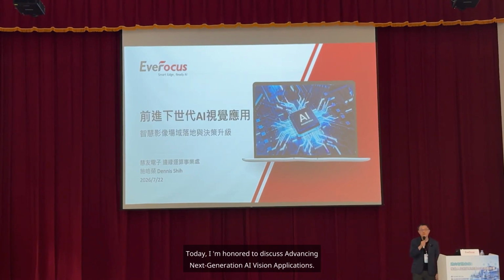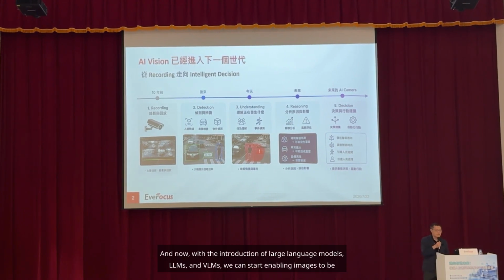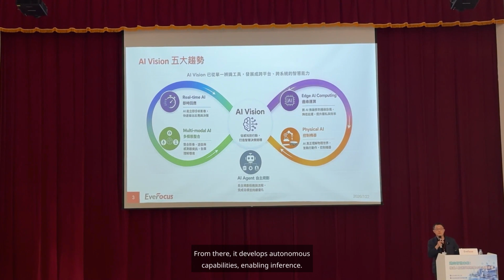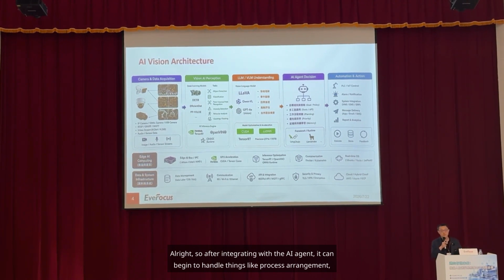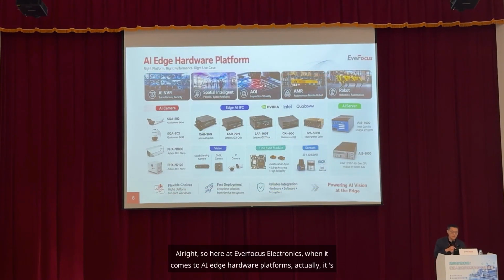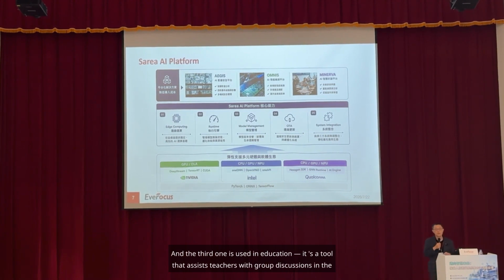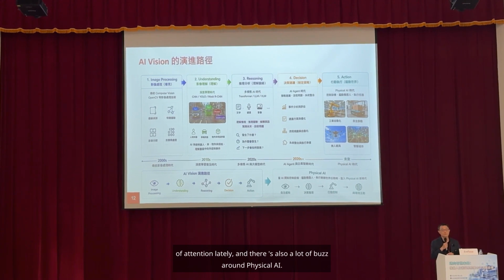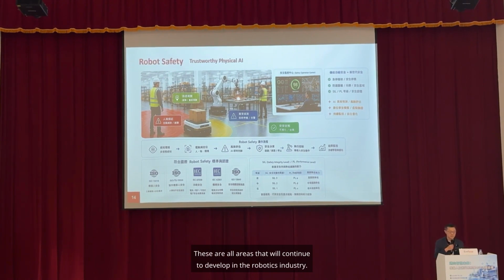Advancing Next-Generation AI Vision | Edge AI, AI Agents and Robotics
At the Robotics Technology and Application Development Exchange Forum in Tainan, Dennis from the EverFocus Edge Computing Division shared how AI vision is evolving beyond basic detection toward real-time understanding, multimodal AI, AI agents, and physical AI.

The presentation explores the shift from cloud processing to edge AI, including the importance of low latency, data privacy, reliability, and reduced bandwidth requirements. It also covers AI hardware platforms, model management, system integration, smart manufacturing inspection, and the role of vision technology in creating safer and more responsive robotic systems.

The video also includes perspectives from the forum discussion on Taiwan’s robotics industry, including manufacturing inspection, deployment efficiency, system integration, and opportunities for Taiwan to build differentiated capabilities across the robotics supply chain.

Key topics covered:
-The evolution of AI vision
-Real-time and multimodal AI
-Edge AI computing platforms
-AI agents and physical AI
-Robot safety and visual recognition
-AI model deployment and management
-Smart manufacturing and defect inspection
-System integration for robotics applications
-Taiwan’s robotics industry opportunities

Organized by EE Times Asia with support from the Industrial Development Administration, Ministry of Economic Affairs.